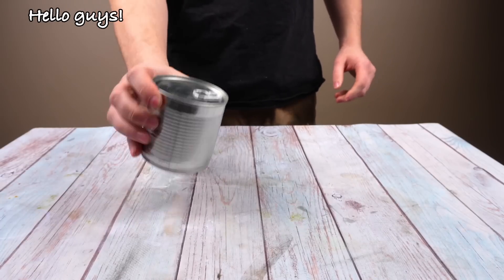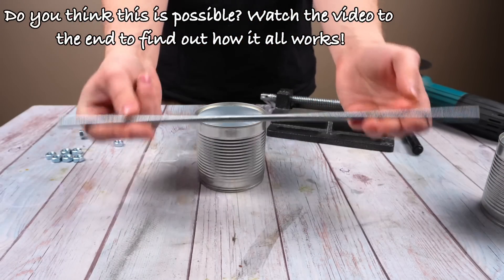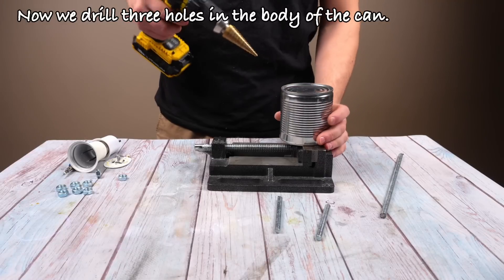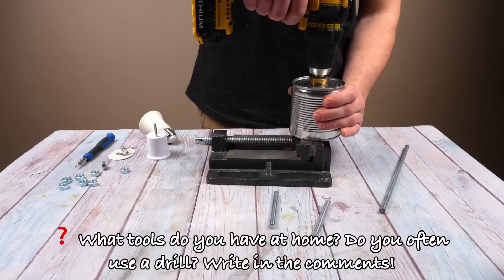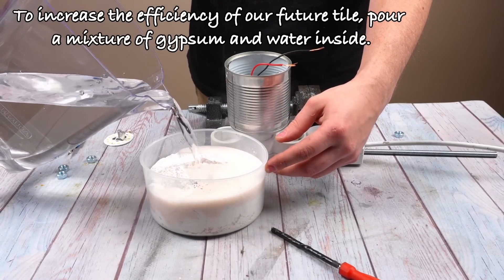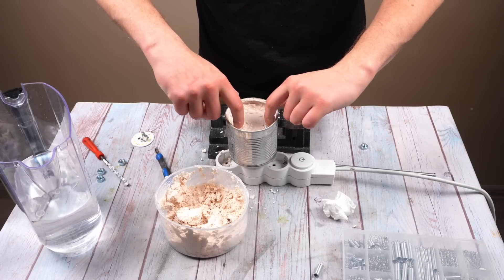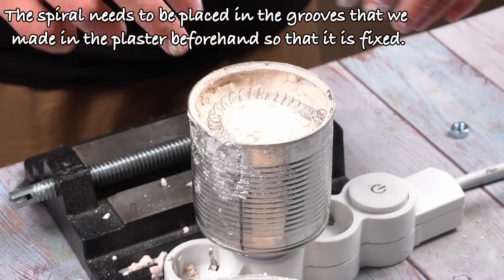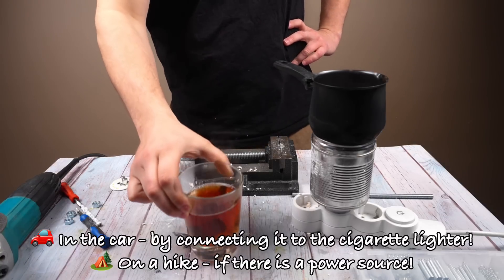🔥 Genius Method! Insert an LED lamp into a tin can and get an eternal stove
Genius Method! Insert an LED lamp into a tin can and get an eternal stove,Today I will show you how to make a compact mini-stove with your own hands from a regular tin can and an LED lamp! This gadget can be used in emergency situations, on a hike or even in a car, connected to the cigarette lighter.
What will you learn from this video?
✔ How to make a powerful heating plate from an ordinary can
✔ How to use nichrome wire for heating
✔ Why an LED lamp can replace a power source
✔ How to make the device safe and efficient
🎥 Timestamps:
00:00 – Introduction and why you need such a DIY
01:15 – Preparing the can and removing the top edge
02:30 – Making holes and attaching bolts
04:00 – Disassembling the LED lamp and removing the contacts
05:45 – Preparing the gypsum mixture for thermal insulation
07:10 – Making and installing the nichrome spiral
07:20 – Connecting the plate and testing water heating
📢 Now a question for you! How often do you have power outages? Where would you use such a plate? Write in the comments!
💬 Your ideas and questions are very important! Perhaps in the next video I will make an even more powerful version of this plate!
👍 Like if you want more of these cool DIY projects!